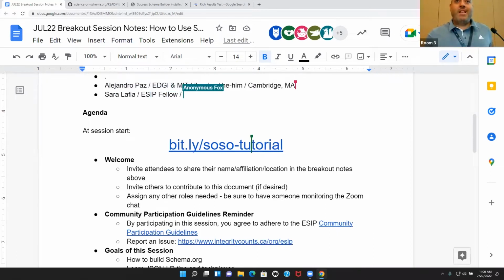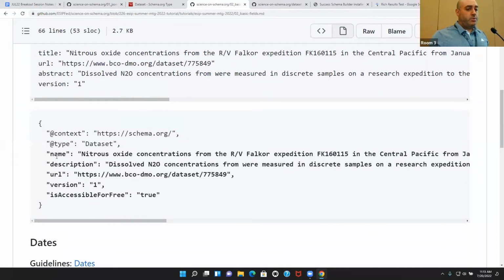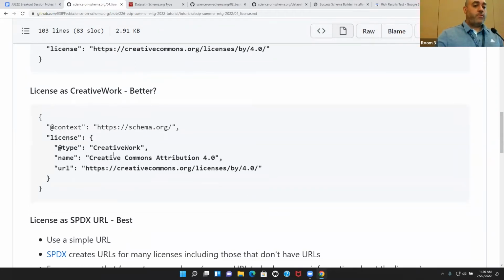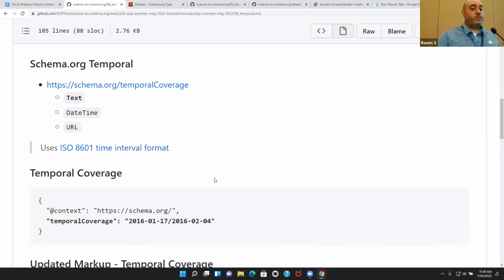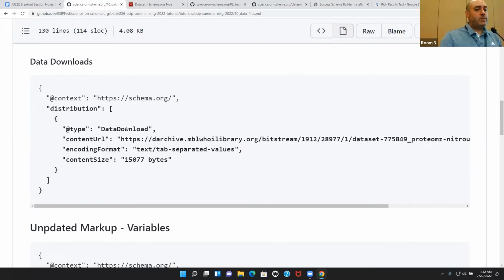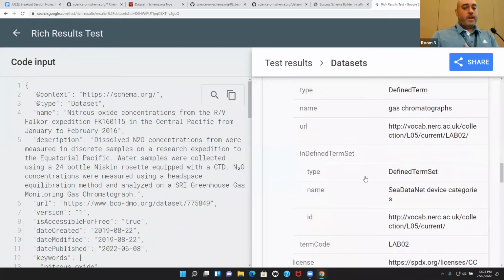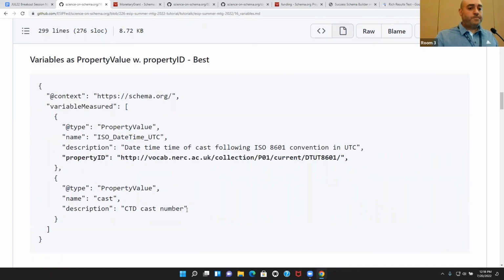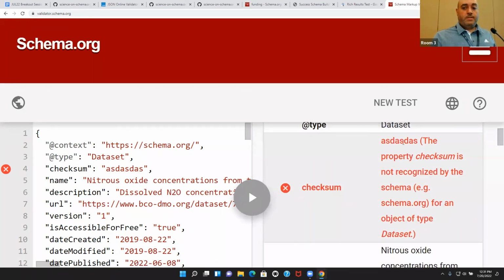How to Use Schema.org on your Dataset Web Pages